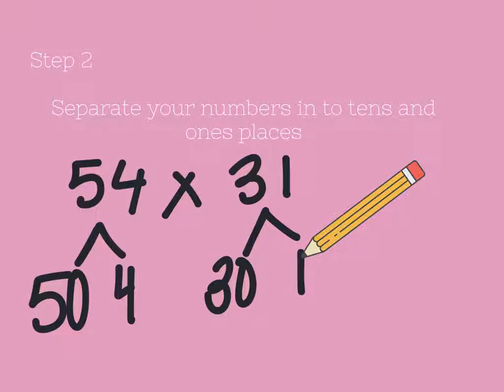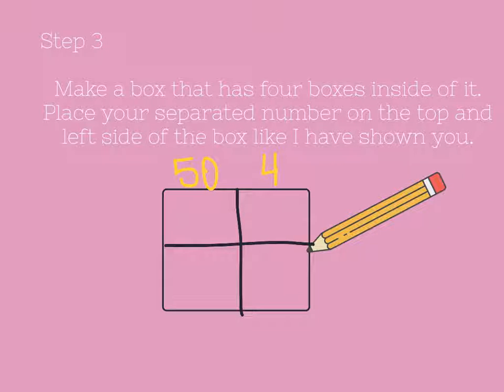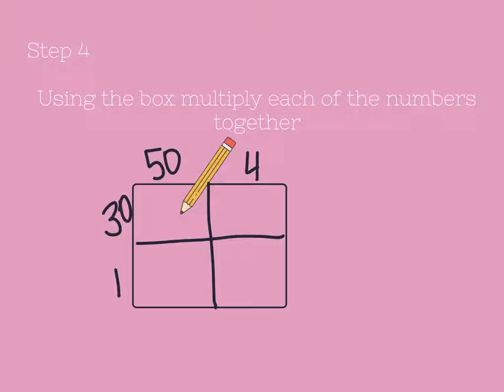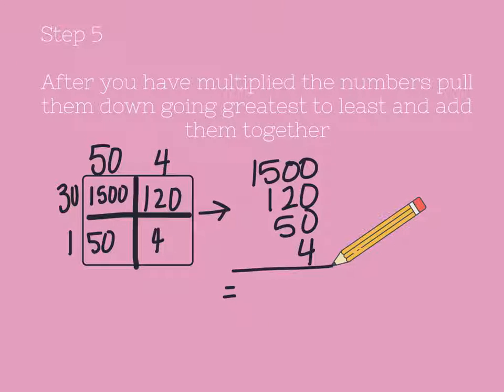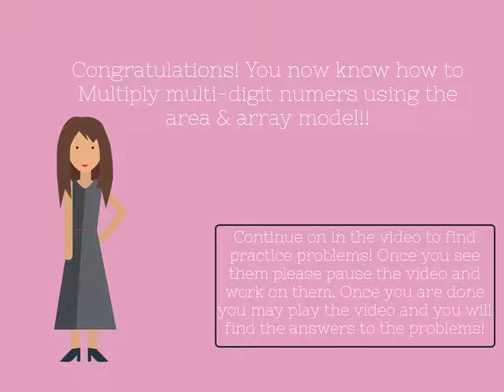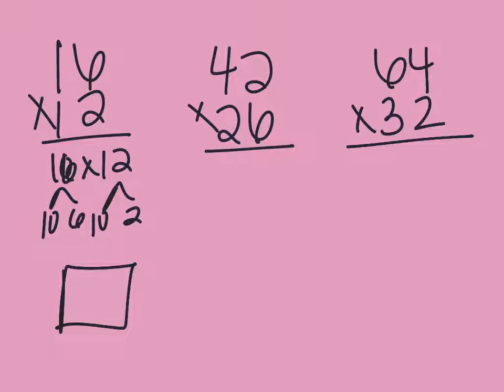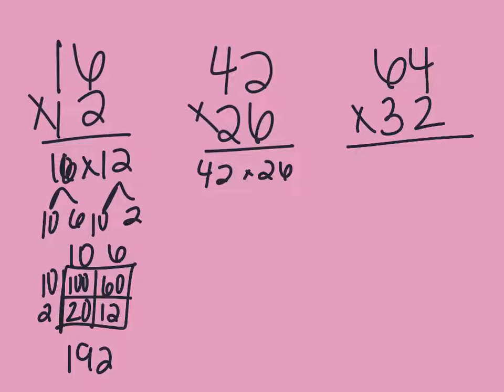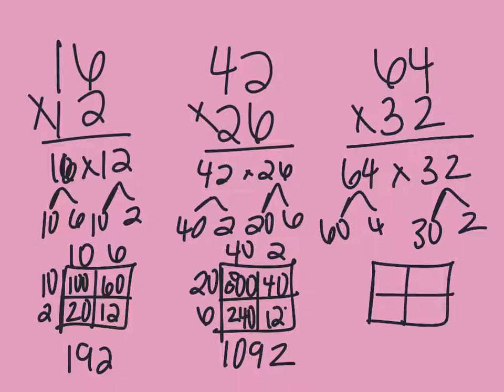math lesson plan